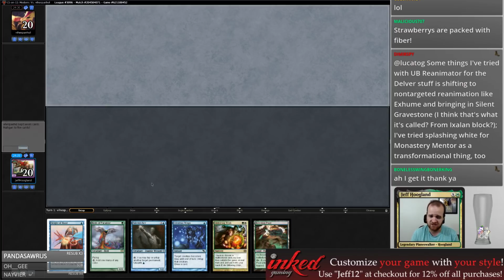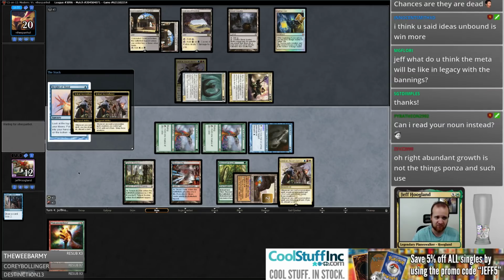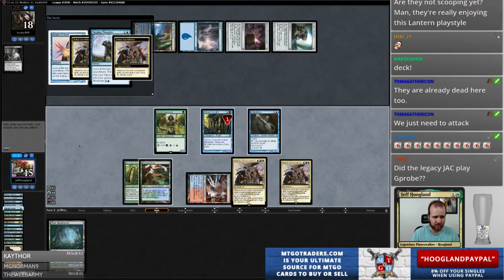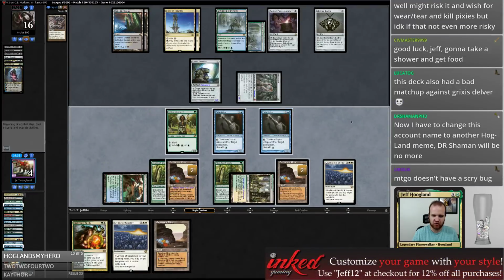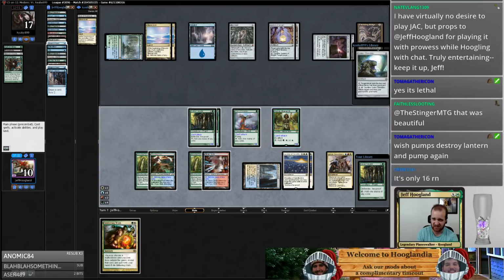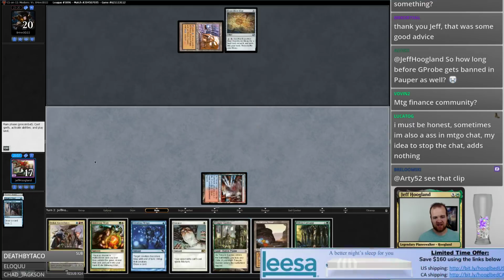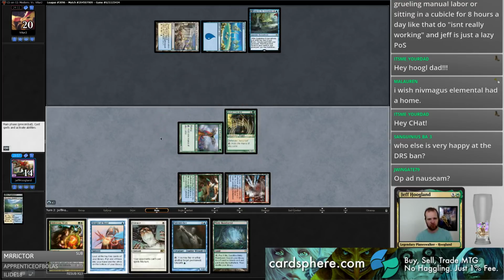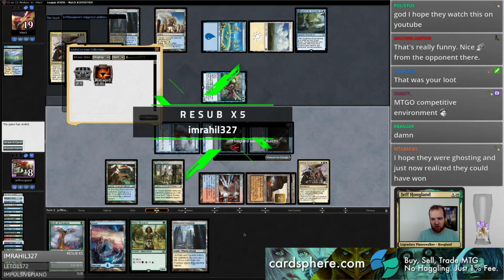Jeskai Ascendancy Combo - Modern - July 2nd, 2018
0:20 - First Match: WB Eldrazi Flicker
27:06 - Second Match: Barber Shops (Lantern)
1:08:12 - Third Match: 8-Rack
1:12:39 - Fourth Match: Green Tron
1:32:59 - Fifth Match: UW Control
1:50:54 - Wrap-Up

4 Serum Visions
3 Cerulean Wisps
2 Fatestitcher
4 Sleight of Hand
4 Glittering Wish
3 Misty Rainforest
1 Breeding Pool
1 Botanical Sanctum
3 Jeskai Ascendancy
3 Opt
2 Abundant Growth
1 Steam Vents
2 Nagging Thoughts
1 Noxious Revival
3 Manamorphose
1 Temple Garden
1 Island
2 Engineered Explosives
1 Hallowed Fountain
3 Flooded Strand
2 Noble Hierarch
4 Birds of Paradise
4 Sylvan Caryatid
1 Silence
4 Gemstone Mine

4 Leyline of Sanctity
1 Flesh/Blood
1 Jeskai Ascendancy
1 Scarscale Ritual
1 Wear/Tear
2 Path to Exile
3 Silence
2 Abrupt Decay